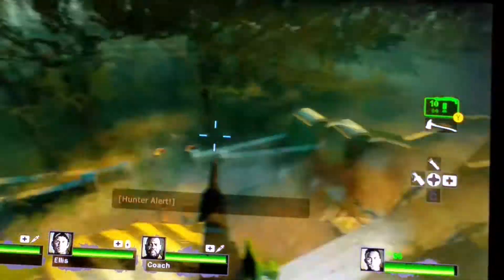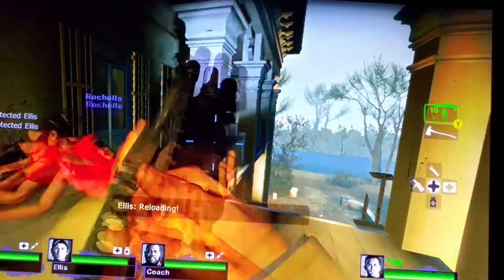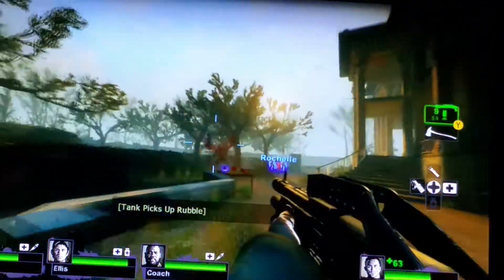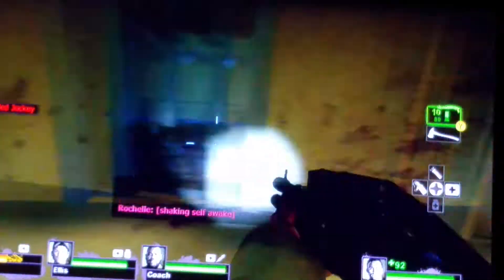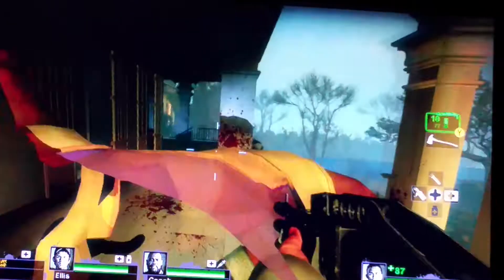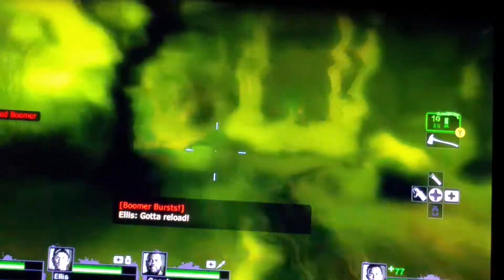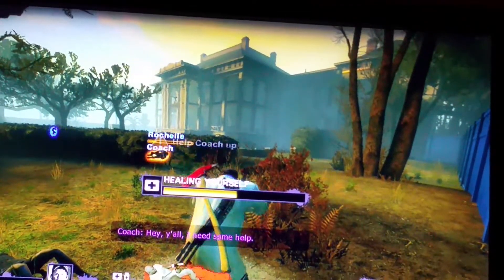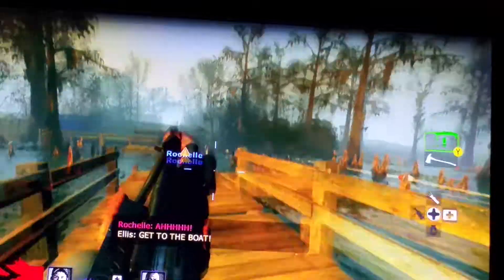Left 4 dead 2 TWO TANKS?!!!!!